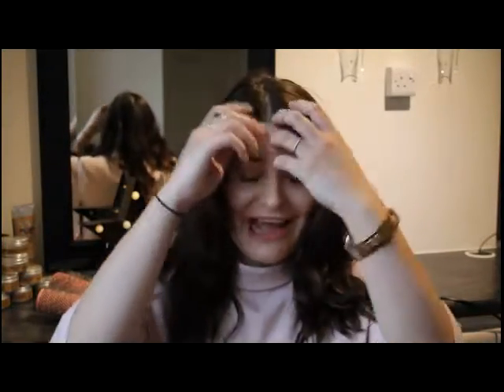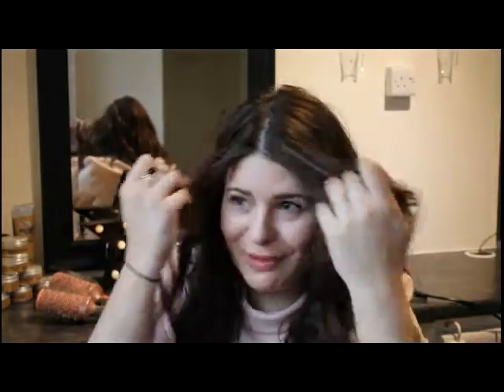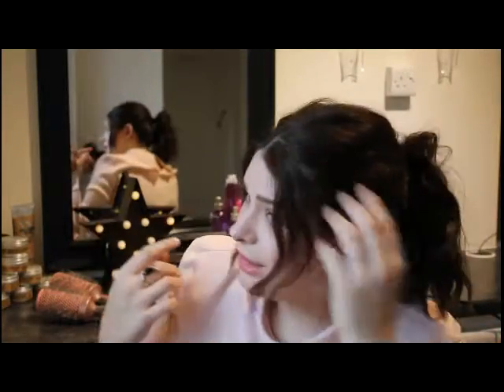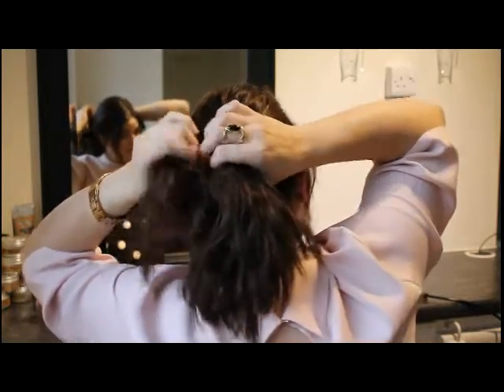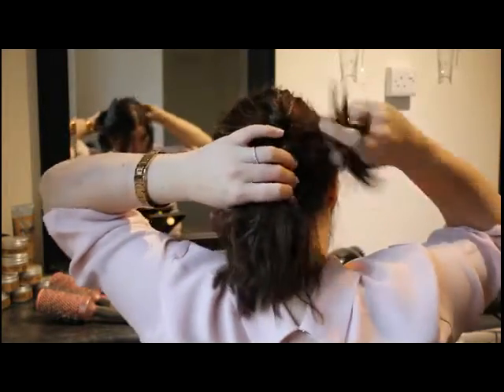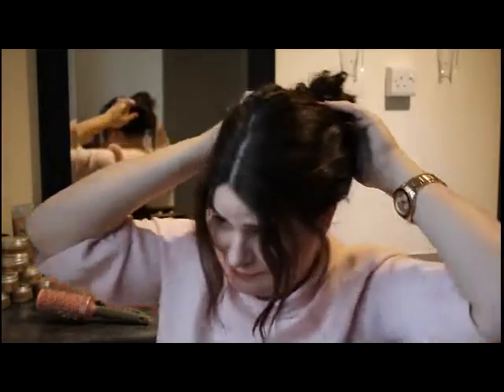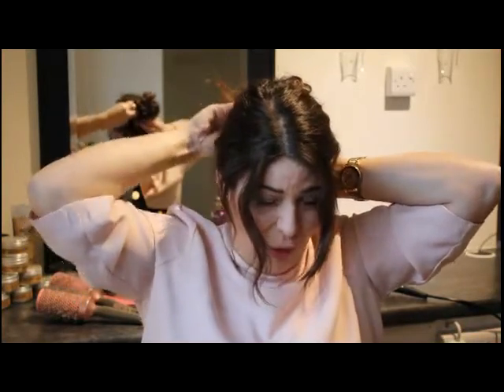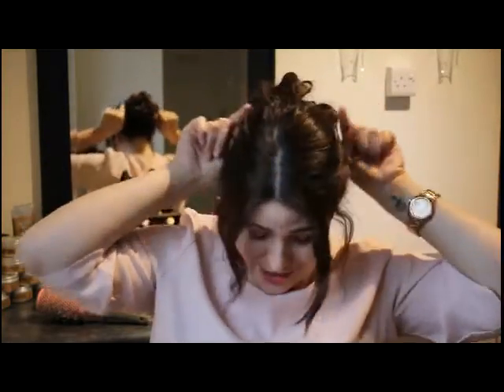Messy Low Bun Tutorial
Happy Monday everyone and welcome back to a brand new video! This week it is a messy bun tutorial - so simple and easy anybody can achieve it! Please tag me in your photos when you have tried it and like this video.